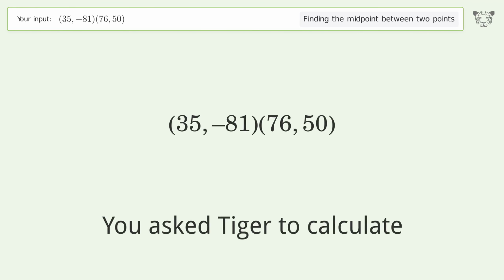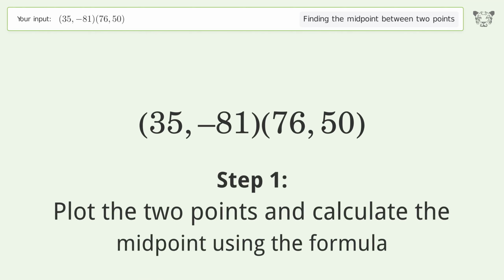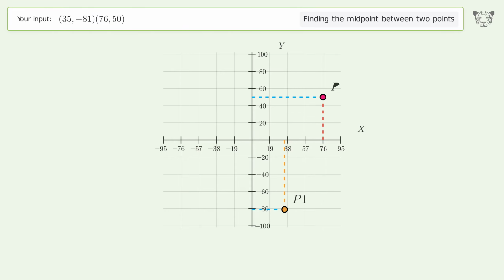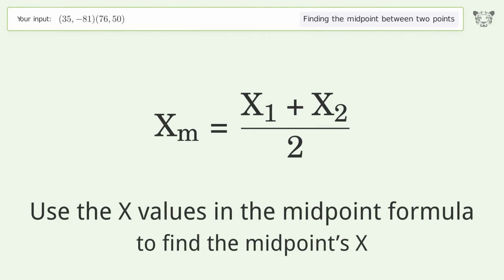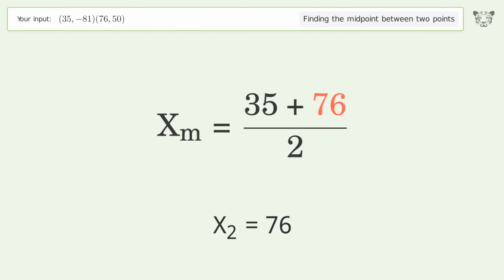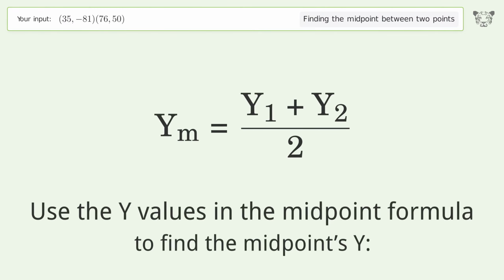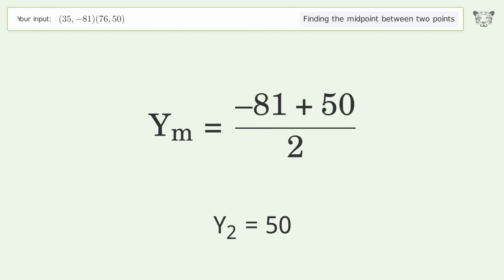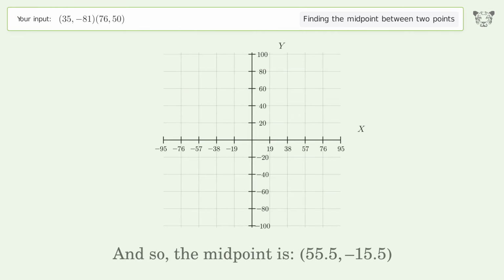Find the midpoint between two points p1 (35,-81) and p2 (76,50): Step-by-Step Video Solution